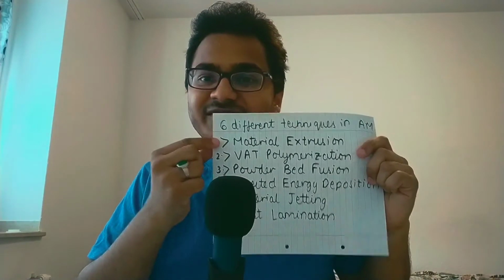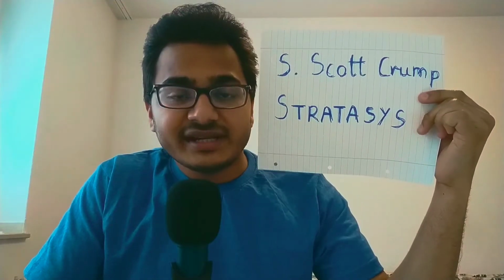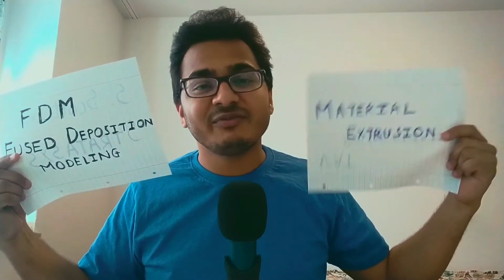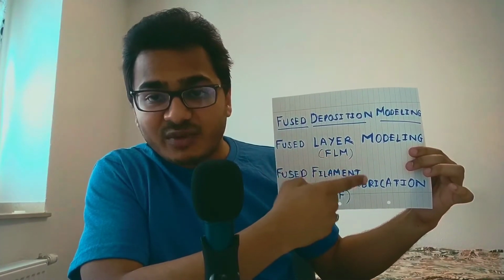Material Extrusion in Additive Manufacturing (Fused Deposition Modeling)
This video explains about the Material Extrusion technology in Additive Manufacturing

I hope you're having a great day :)